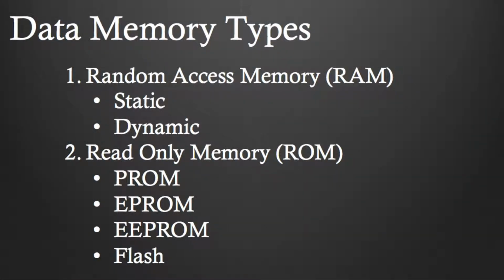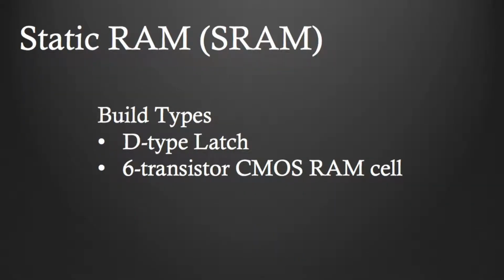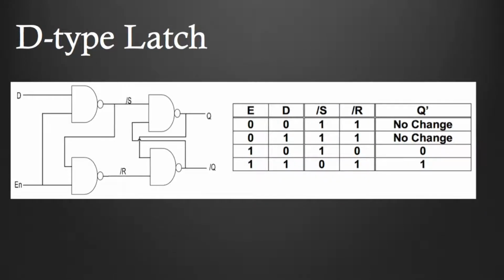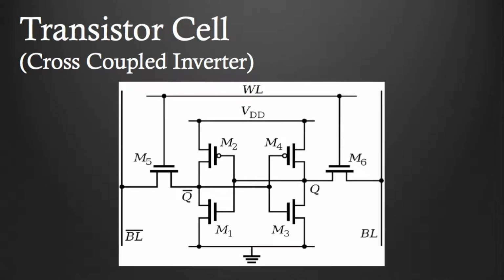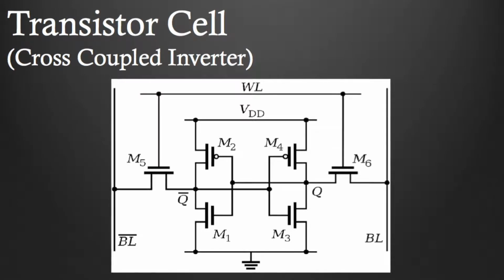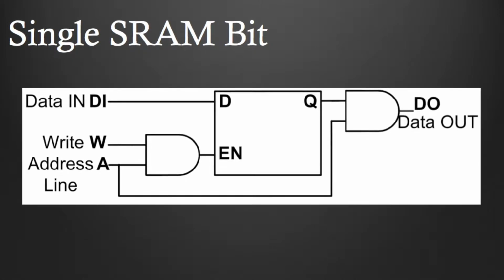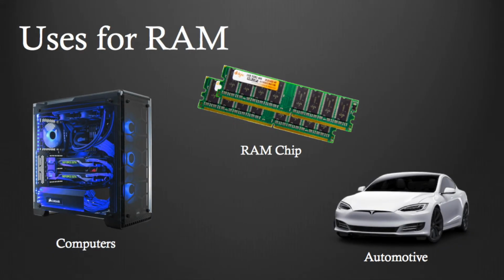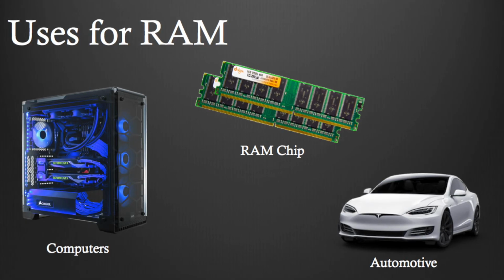Digital Electronics: Random Access Memory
This video was created for LeTourneau University Class Digital Electronics EEGR 3213.